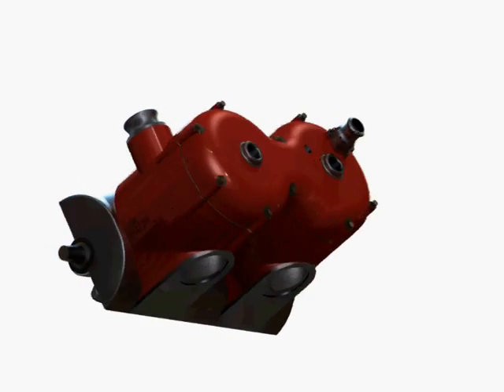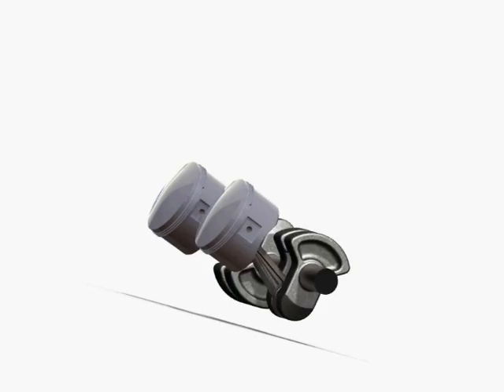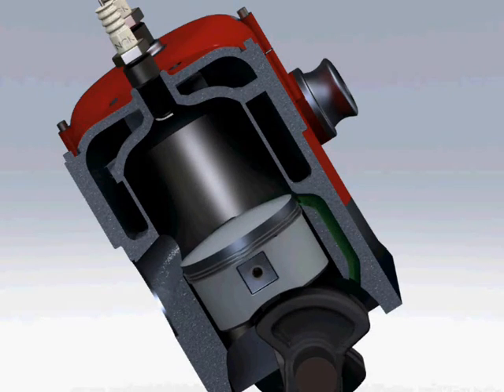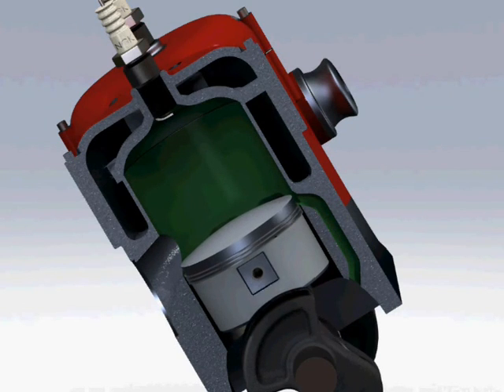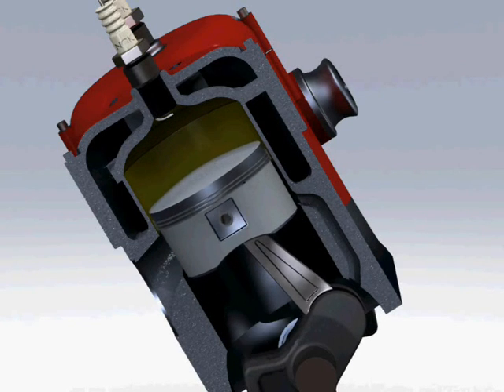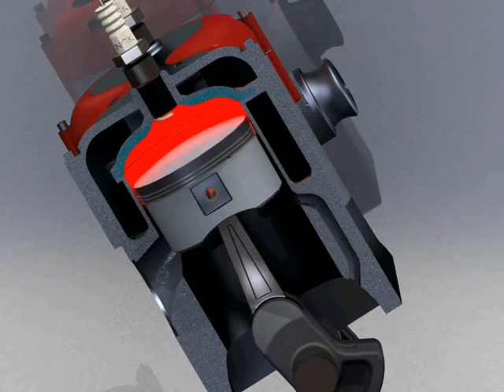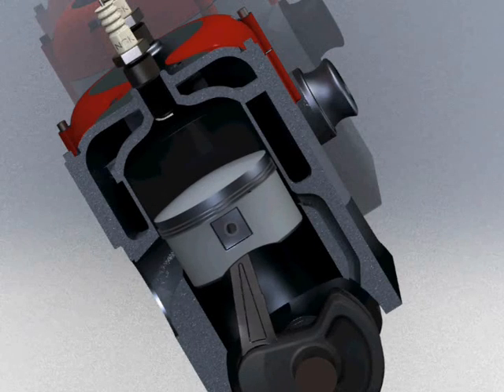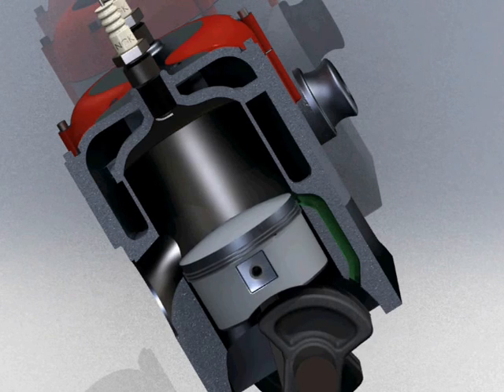two stroke engine explanation with voiceover.wmv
solidworks 2009, basic explanation of a 2 stroke engine for a theoretical redone Scott Squirrell motorcycle

(theres a glaring error in my design in that the exhaust port should never be open to the crankcase, nevermind)